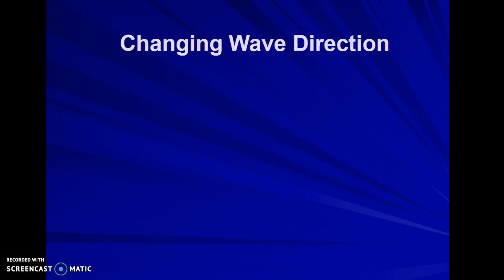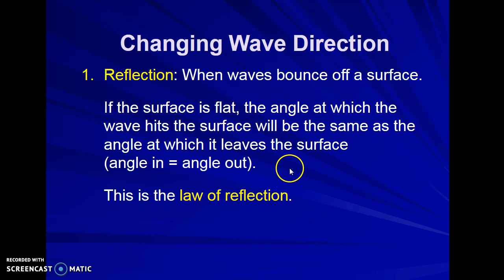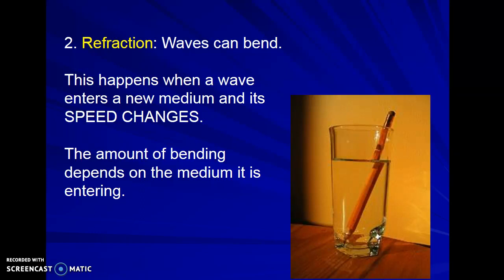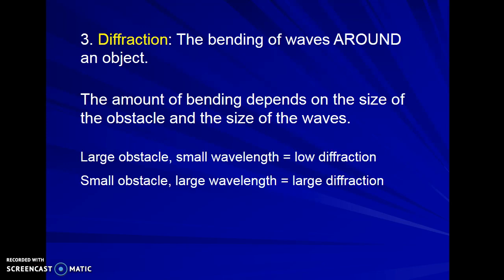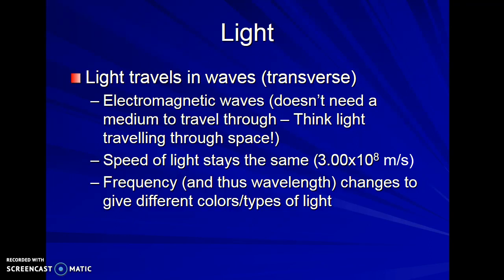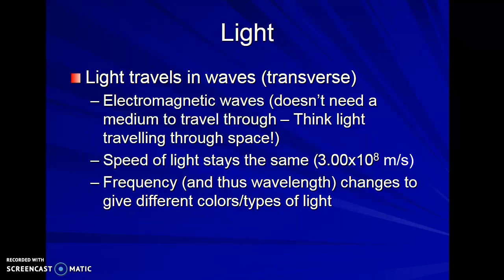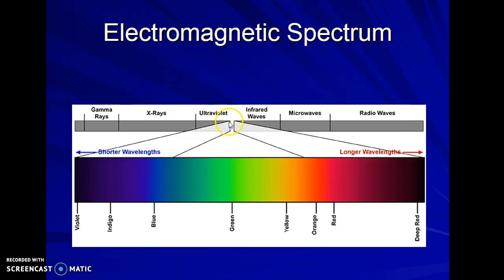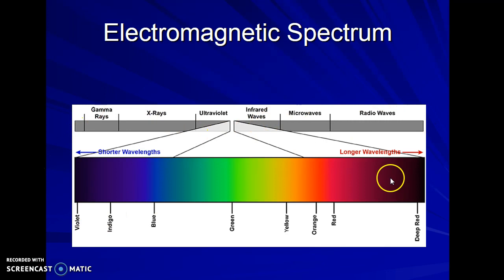Chapter 15: Wave Video Notes Part 3